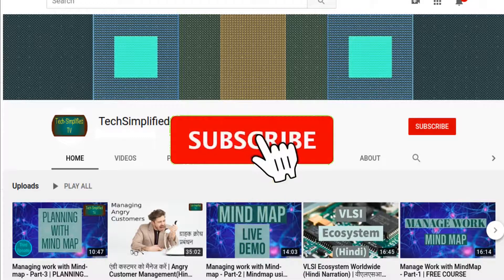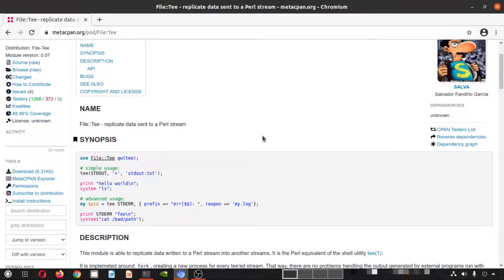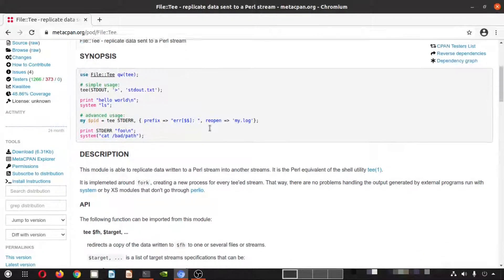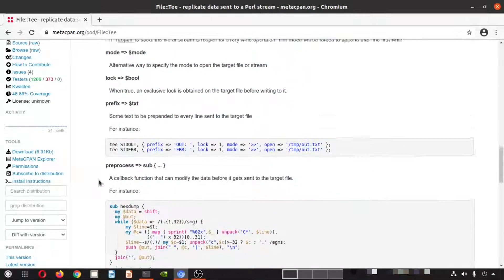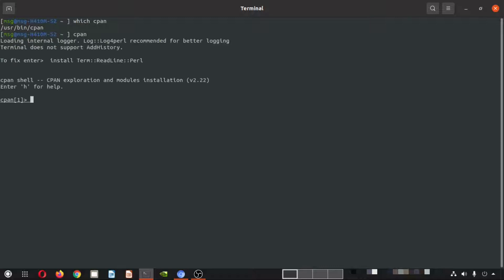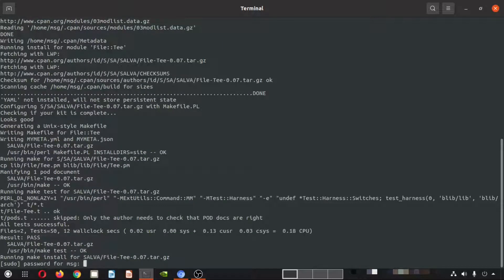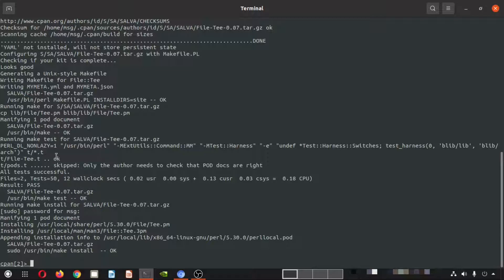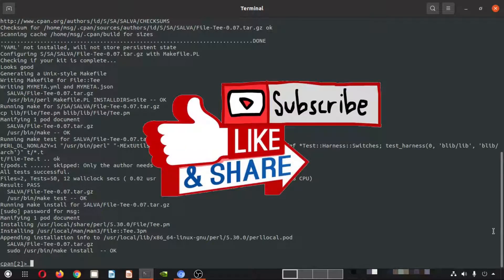PERL File::Tee Module Installation | FOSS | CPAN | EP-3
This Video Demonstrates how you can install a perl module File::Tee from CPAN network repository into your local machine.
The File::Tee is used in LogFile Creation for your Perl Script.

Install instruction :
Through CPANM :
  cpanm File::Tee

Through CPAN SHELL:
perl -MCPAN -e shell
install File::Tee